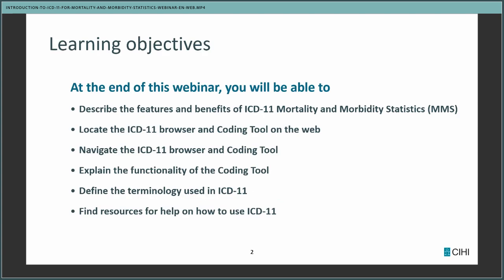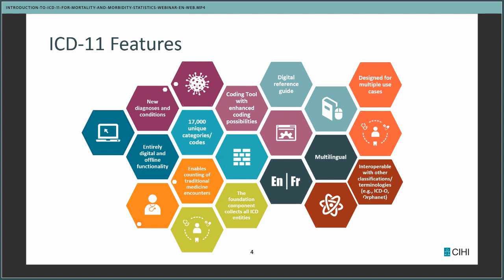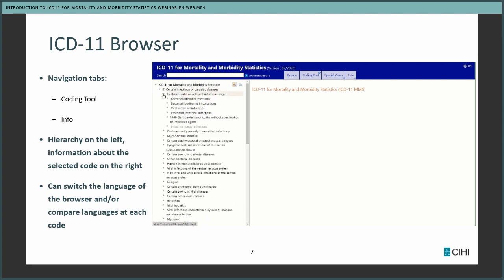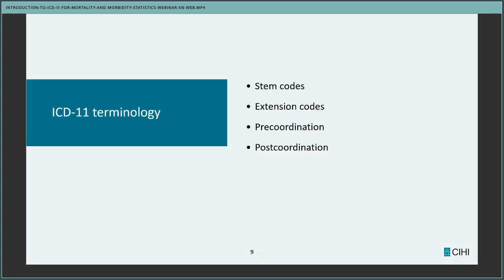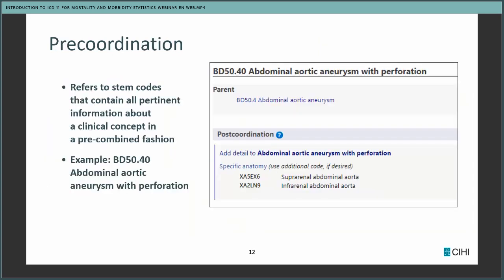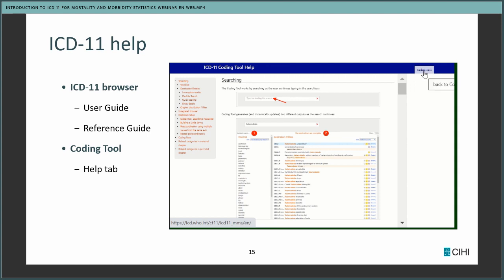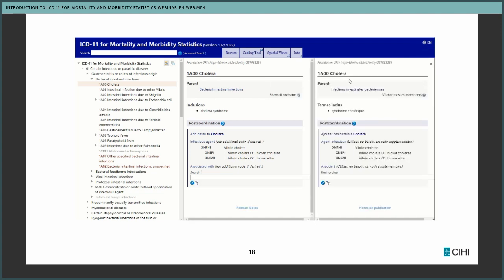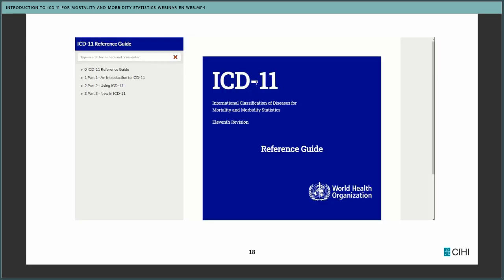Introduction to ICD 11